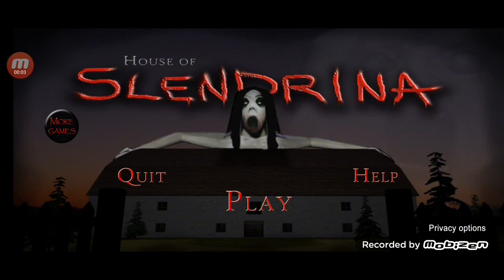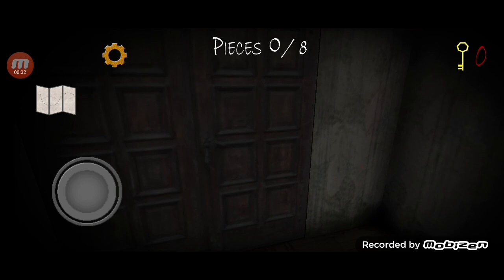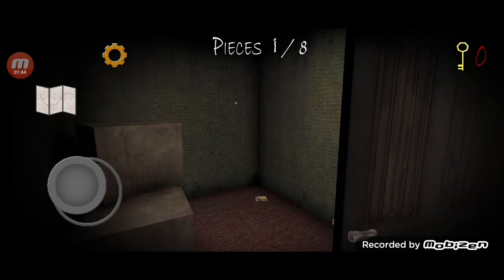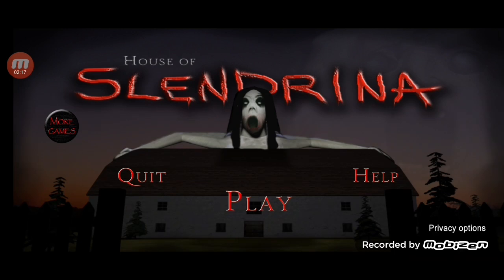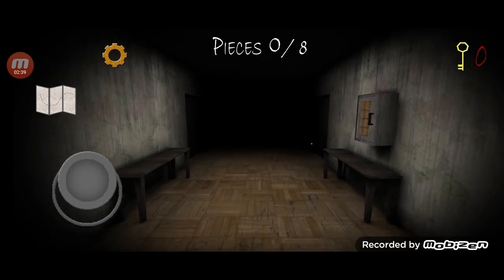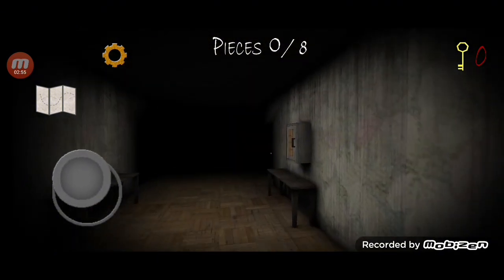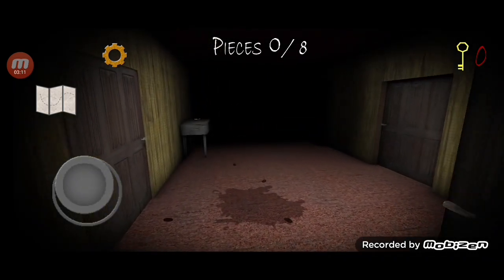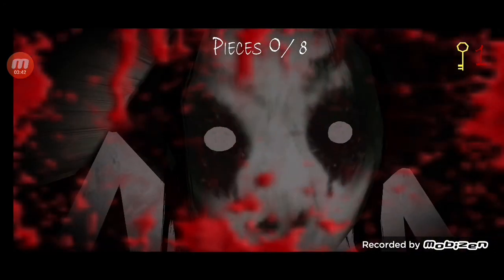slendria's house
Today I will be playing slendria's house.